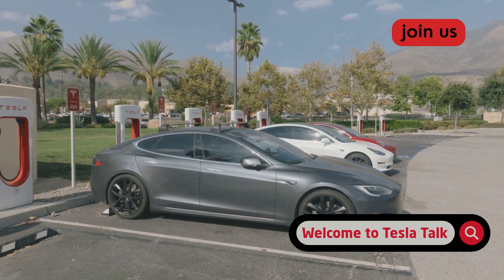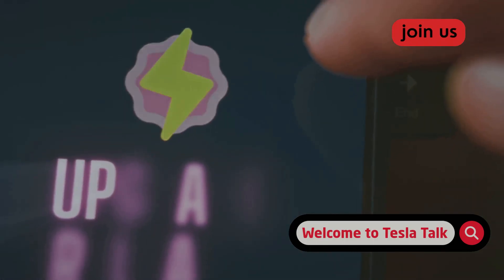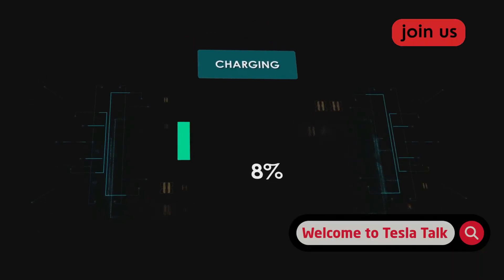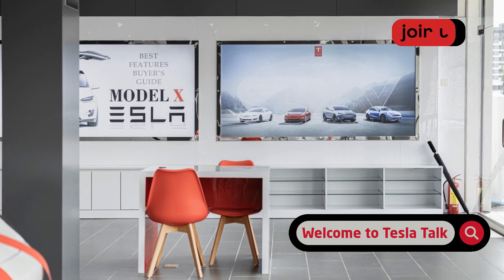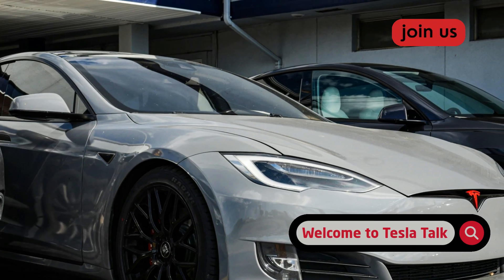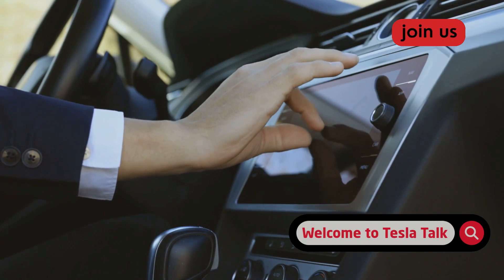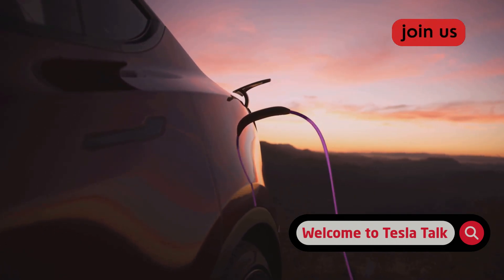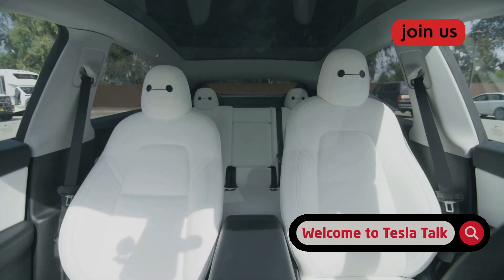2025.32.x Rolling Out — Which New Tesla Software Features You Should Install (and Which to Skip)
Tesla 2025.32 Update: Low Power Mode, FSD Tweaks & OTAA Risks Explained

In this video, I break down Tesla’s latest 2025.32 software updates—including low power mode for extended parking, new FSD (Full Self-Driving) behavior improvements, UI enhancements, and critical security fixes. Learn how Tesla’s staged rollout works, what each update means for your daily driving, and when you should (or shouldn’t) hit the install button. I’ll show you how to check your build version, interpret fleet rollout stats, and make smart decisions with real-world data and actionable advice.

VIDEO CHAPTERS
00:00:00 - Tesla 2025.32 Update: Key Features and First Impressions
00:00:20 - Should You Install the Latest Tesla Software Update Now?
00:00:55 - Understanding Tesla’s Staged Rollout and Early Adopter Risks
00:01:51 - Power Mode and FSD Tweaks: Real-World Benefits Explained
00:02:44 - UI, Navigation, and Security Improvements in 2025.32 Series
00:03:45 - How to Decide: Wait or Install Tesla Updates Safely
00:04:38 - Troubleshooting, Recovery, and Myths About Tesla OTA Updates

Data sources: TeslaFi, NHTSA, Tesla forums. Special thanks to the Tesla community for early feedback and user reports.